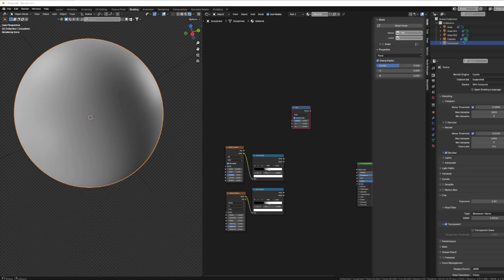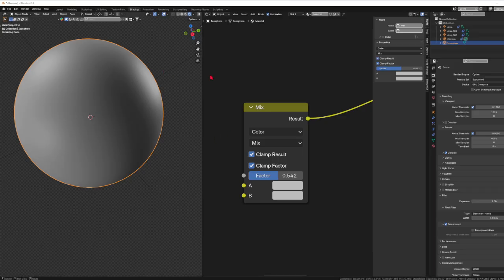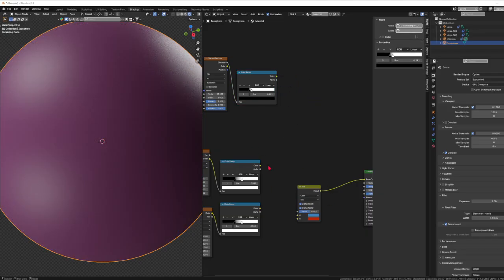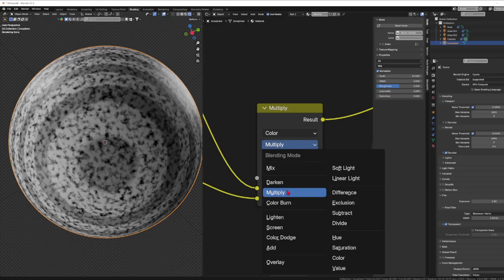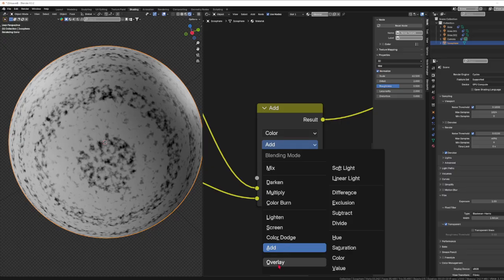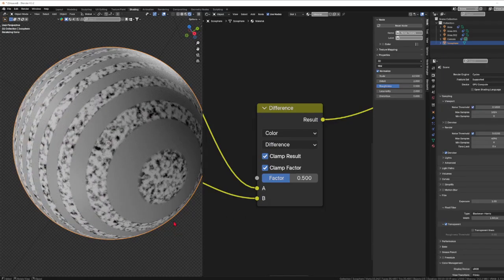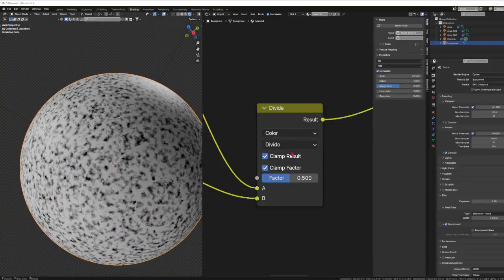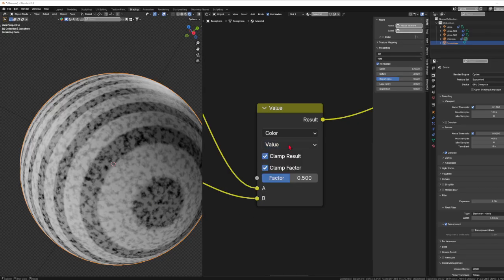Mix Node in Blender Shader